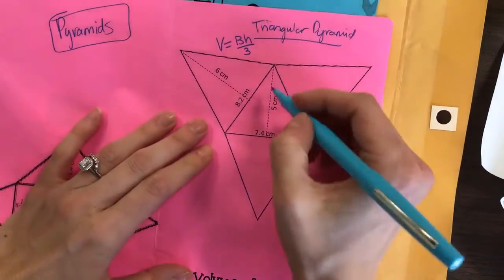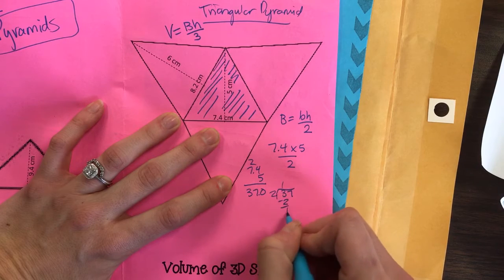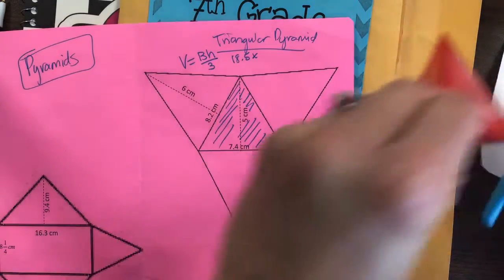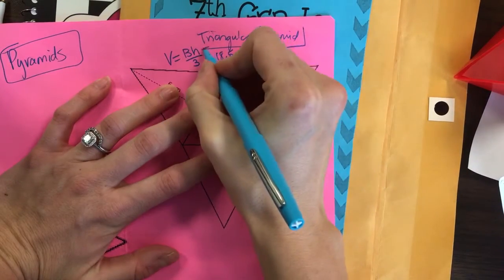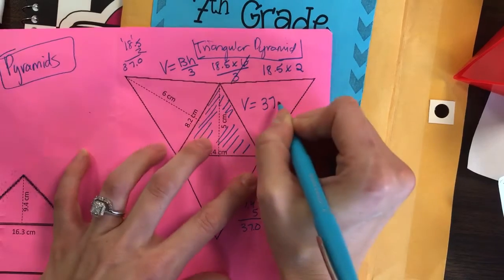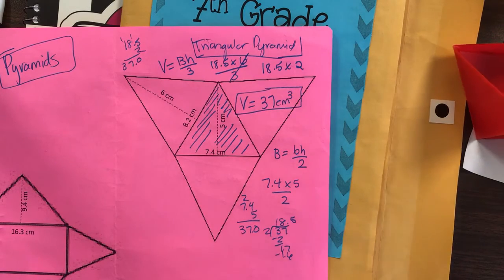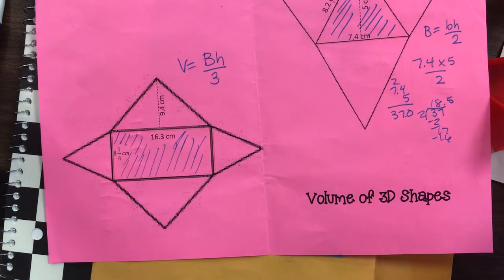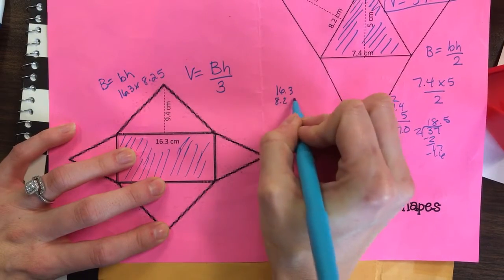Volume Foldable part 2